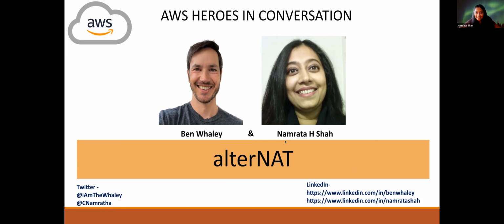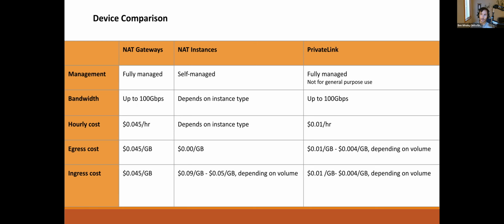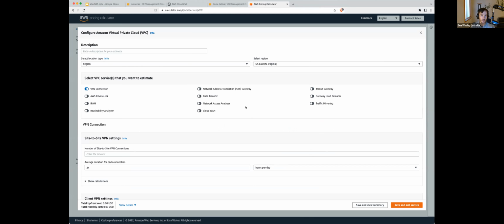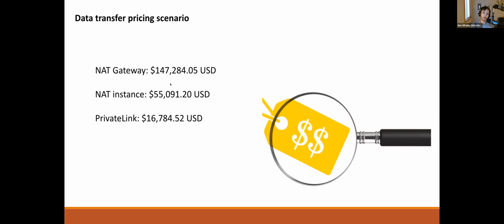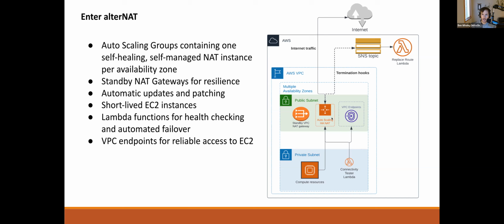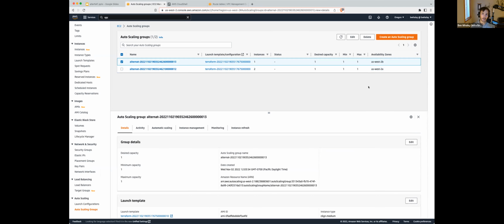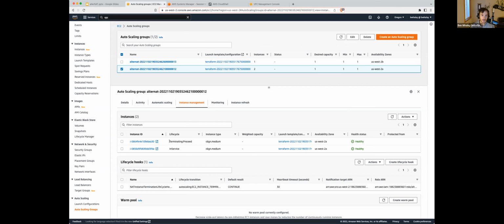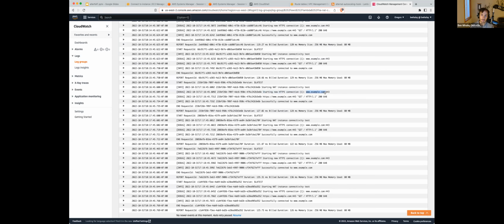alterNAT with AWS Hero Ben Whaley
NAT Devices AWS documentation

NAT Gateway AWS documentation

NAT Instances AWS documentation